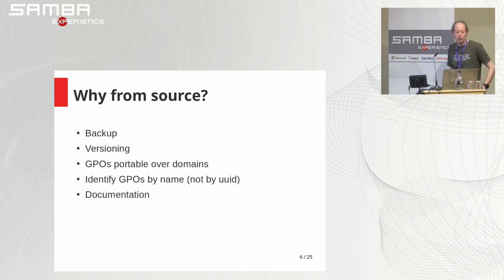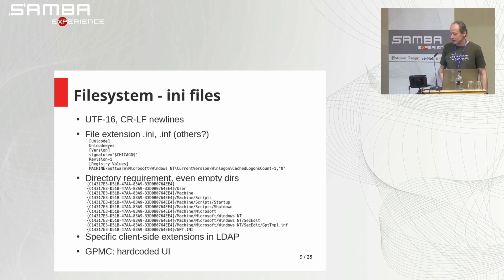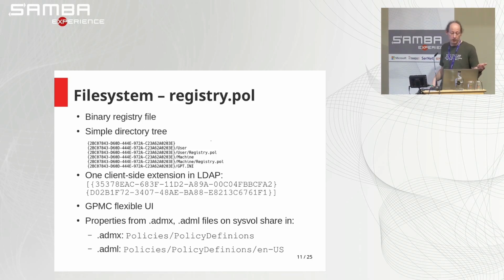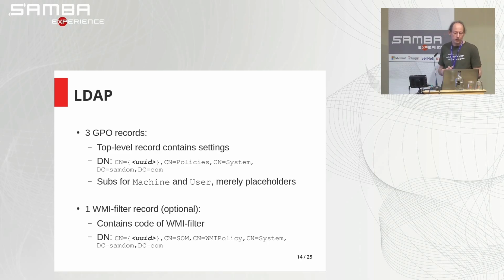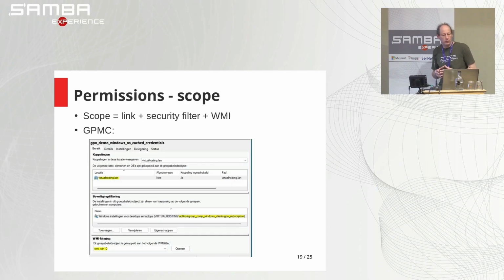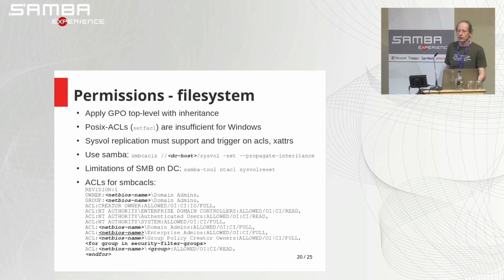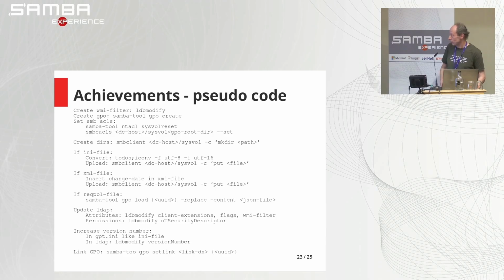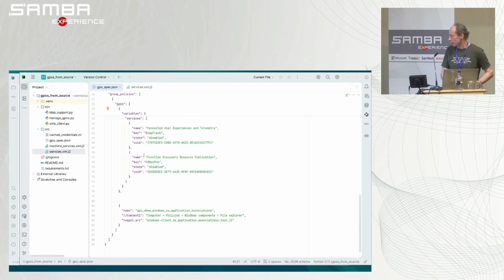GPOs from source (sambaXP 2026)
Kees van Vloten explains how to create GPOs on a Samba-DC from files in a git repo and configure them using samba-tool and shell scripts.

This talk looks at an example of each of the three file formats a GPO can have: INI, XML and Regpol and their peculiarities. Next is to apply configuration on a GPO, such as RBAC permission-groups, extensionNames, WMI-filters, version numbers and LDAP-links, etc.